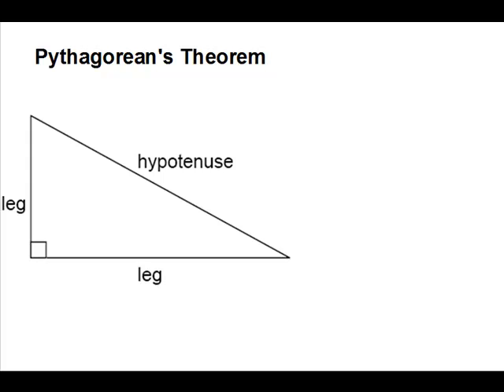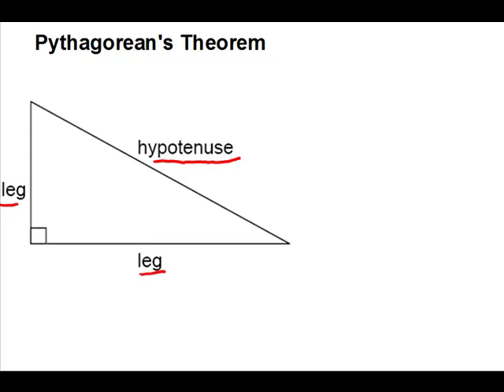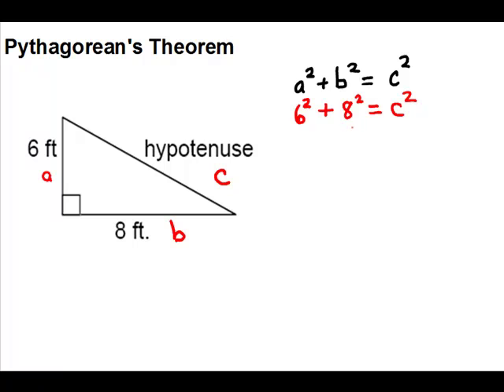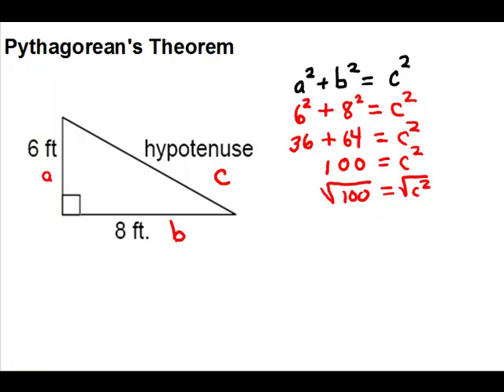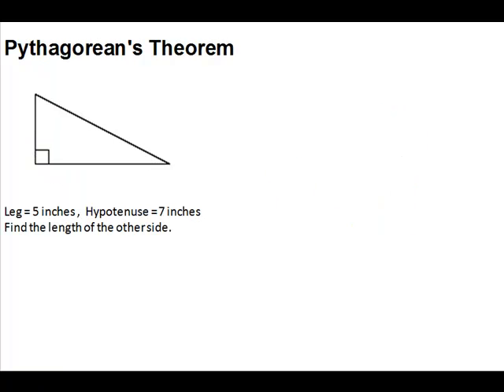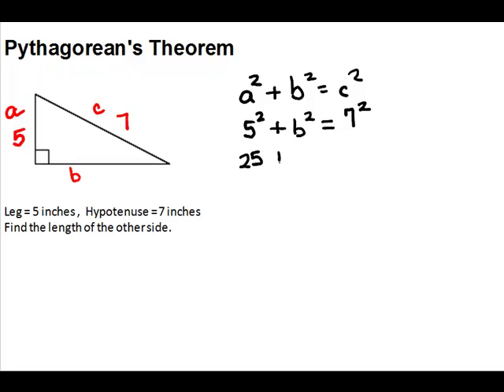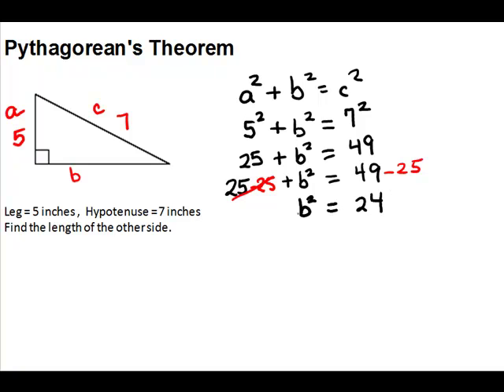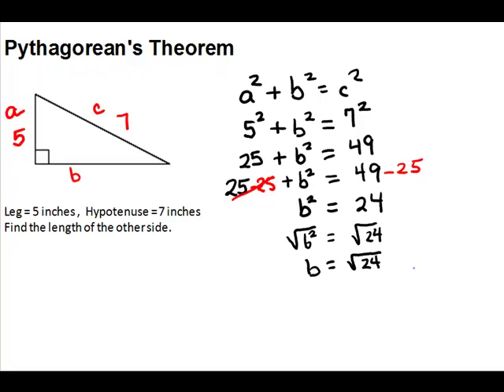Pythagorean's Theorem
Description